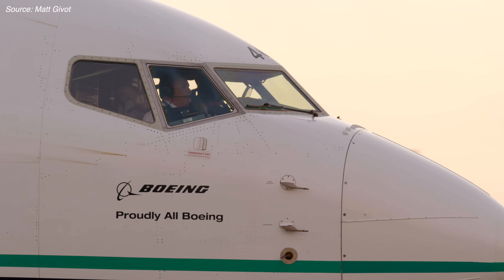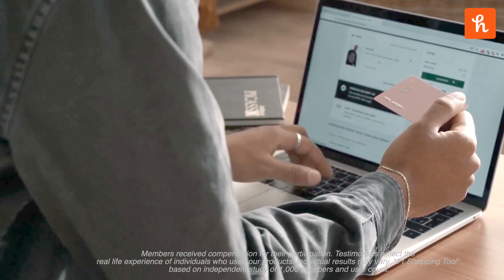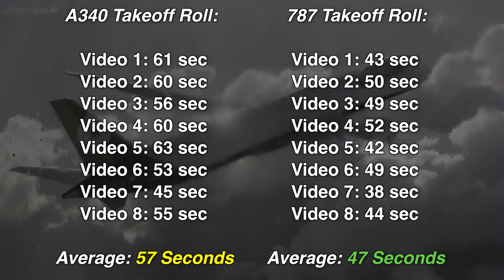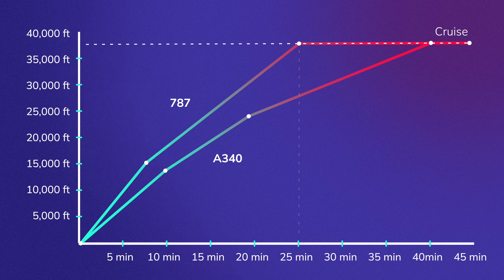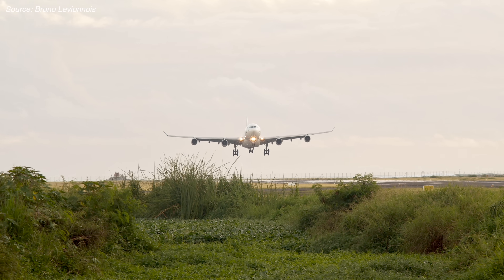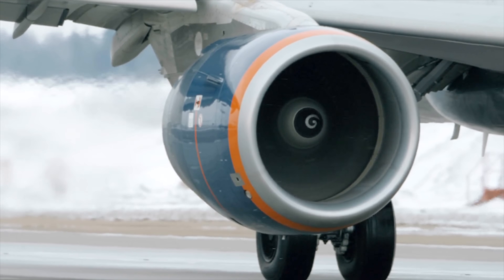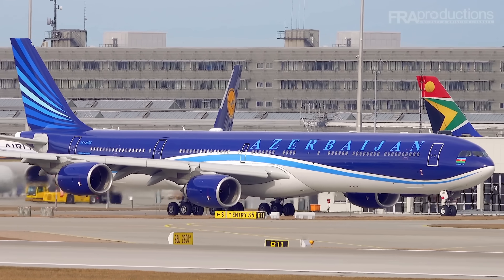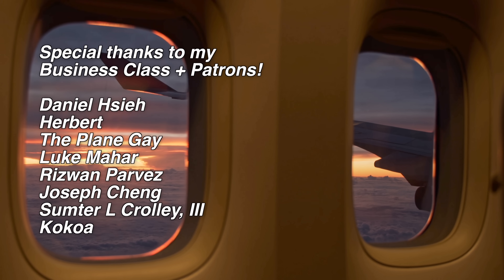Why Did Airbus Put *tiny* Engines on the A340?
Thanks so much to my videographer friends for generously providing excellent B-roll for this video.

Chapters:
Intro - 0:00
Honey - 1:09
A340 Performance Issues - 2:11
The Culprit - 3:50
The Superfan - 5:03
A340 Design Concessions - 7:10
Future A340 Variants - 8:43
Outro - 9:30

If you ask an airline pilot to name the most overpowered plane flying today, nearly all of them will tell you it’s the Boeing 757. With extremely powerful engines for its size and a supercritical wing, the plane is affectionately known as the “sports car of the sky”. It’ll thunder down runways, get airborne quickly, and reach cruise in a jiffy.

Now, ask those same pilots what the most underpowered plane is, and they’re just as likely to reach a consensus. More likely than not, they’ll tell you it’s the A340 - specifically the A340-300. This plane is the 757’s polar opposite - a massive, lumbering beast that leisurely accelerates as it takes to the skies. While the 757 has engines that are arguably too big, the A340-300 has engines that are undeniably too small. So why did Airbus stick tiny engines on this gigantic plane? Let me explain…